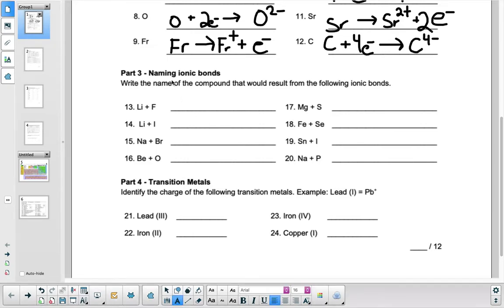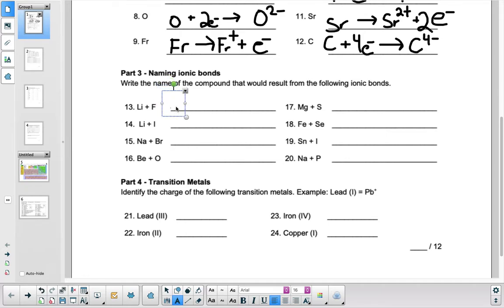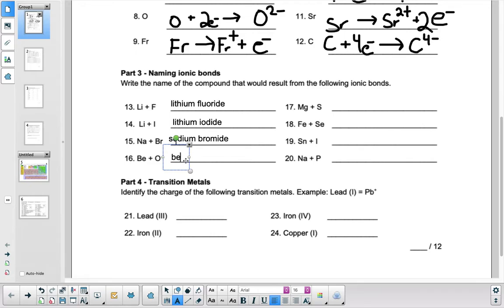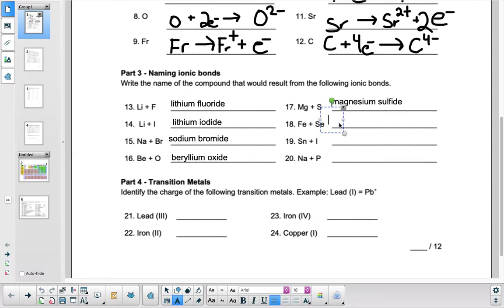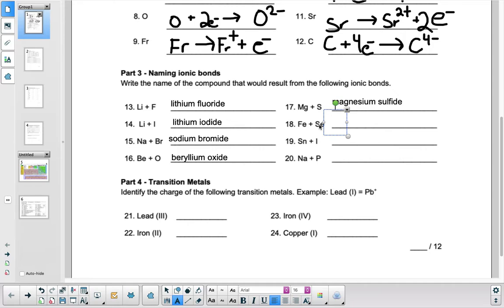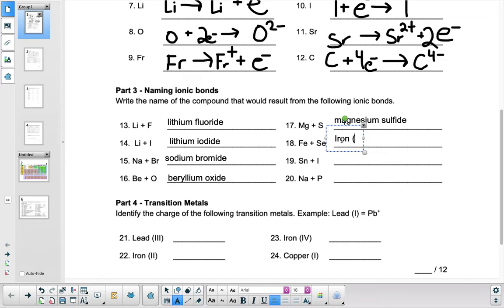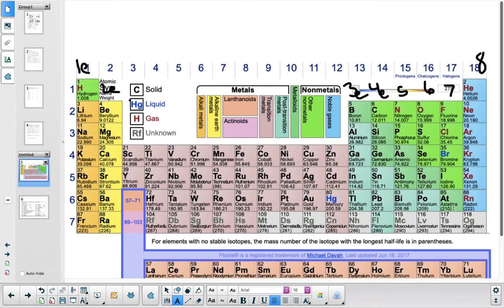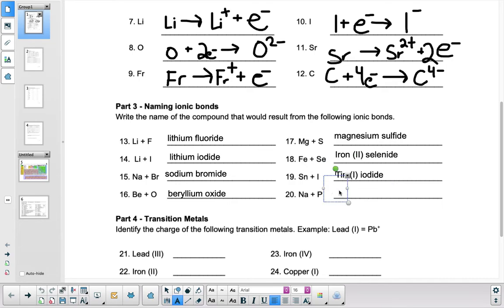Ion and Ionic Bonds Part 3